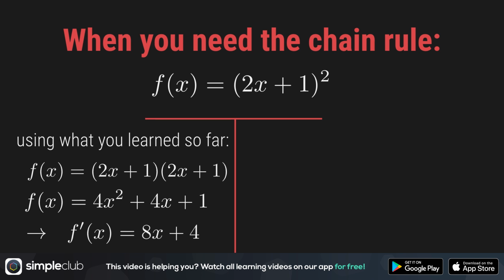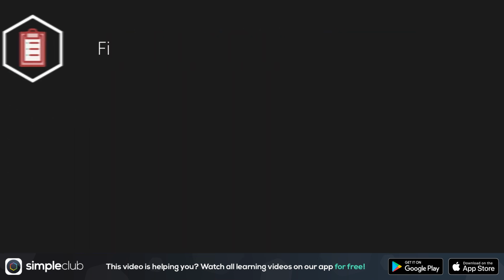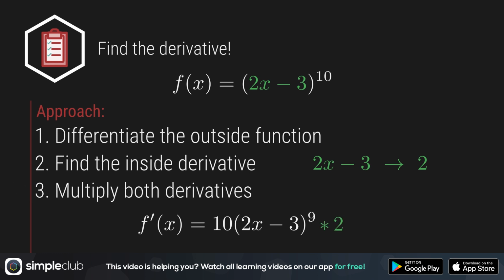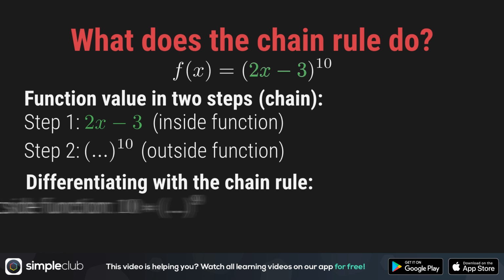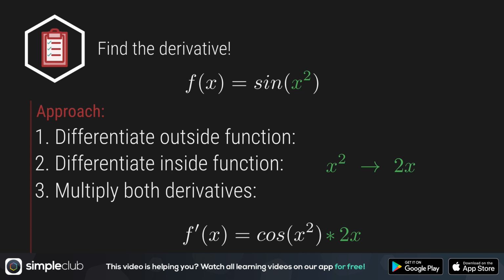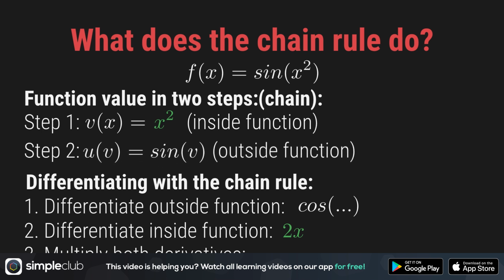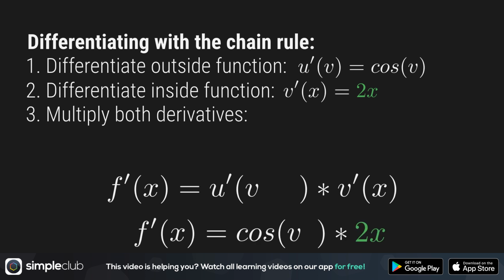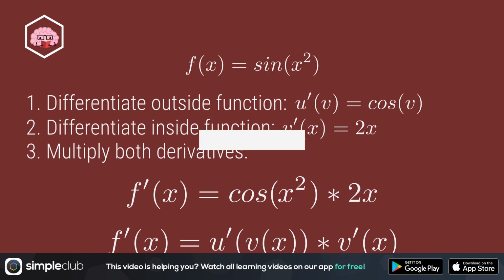Differentiation with the Chain Rule | Mathematics ● simpleclub US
Examples of chained functions The chain rule explained step by step How to formulate the chain rule generally. How to get better grades in school. The best study tips for high school and college students.

» CREDITS